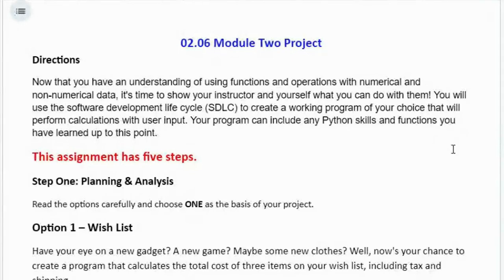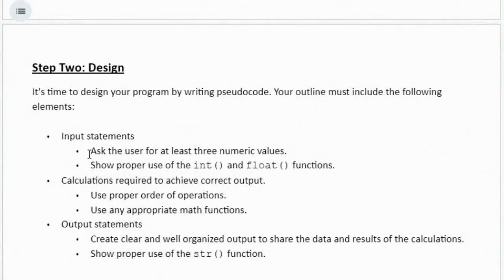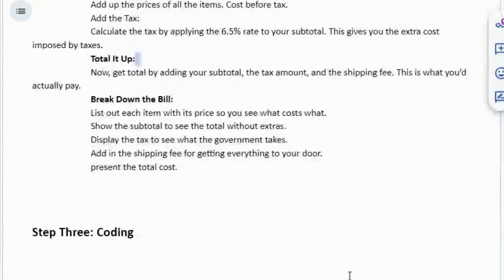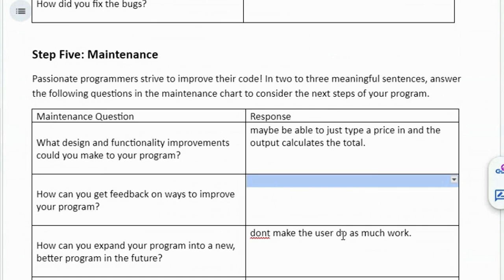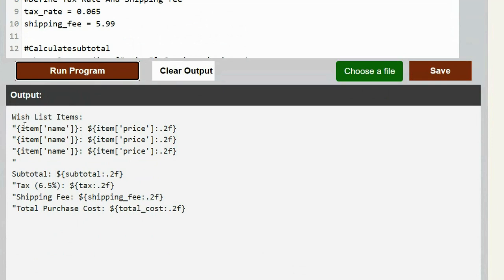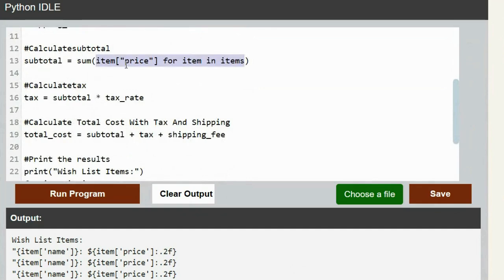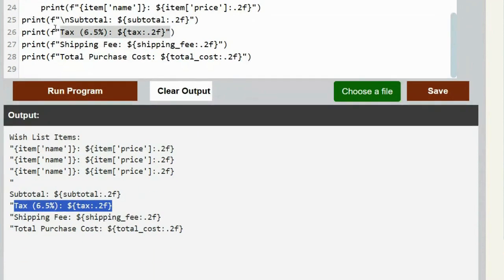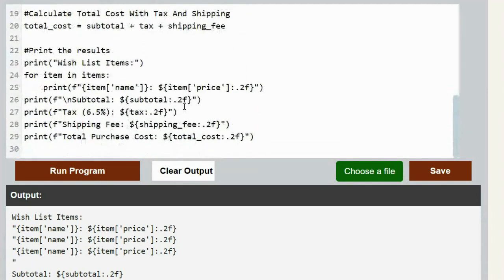Grant feedback 2-06 program